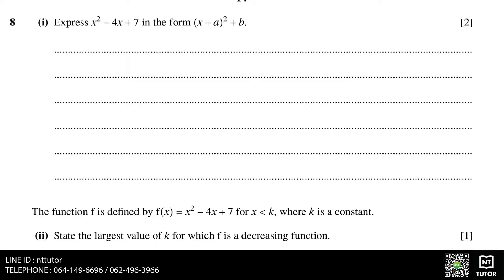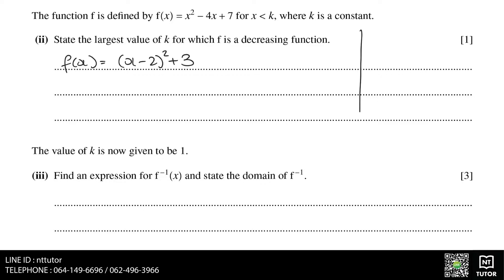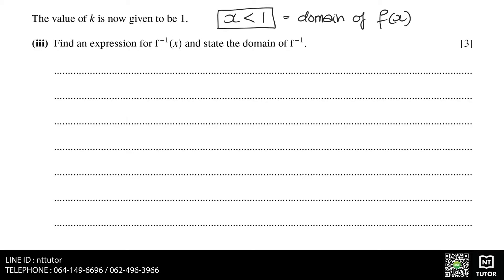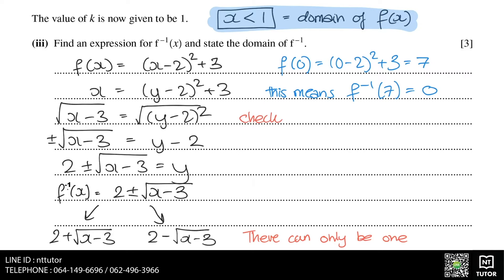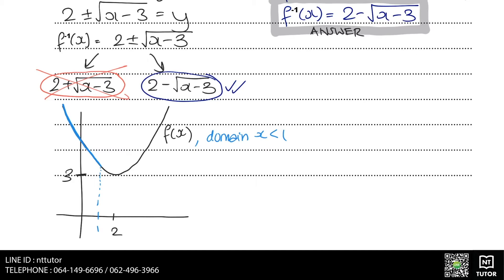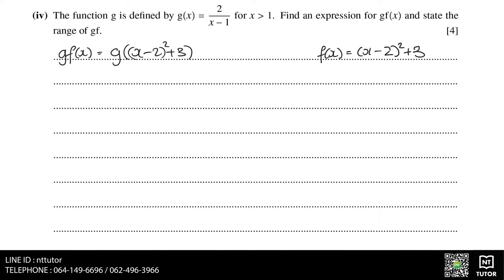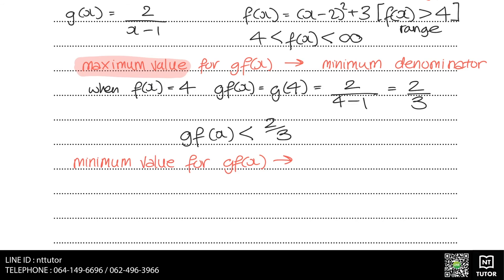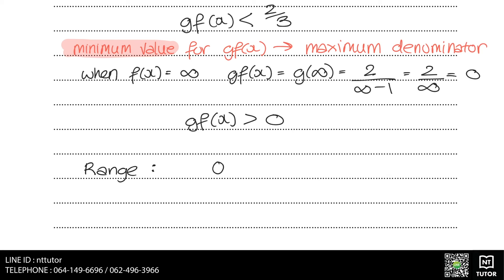[Question 8] CIE AS & A Level Pure Mathematics Paper 1 February/March 2019